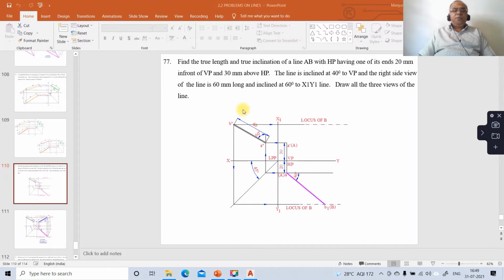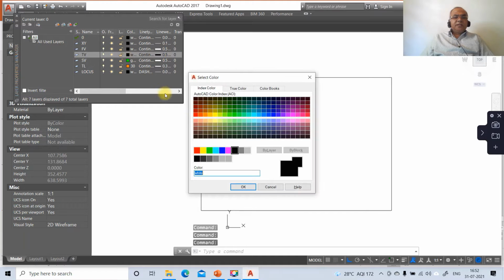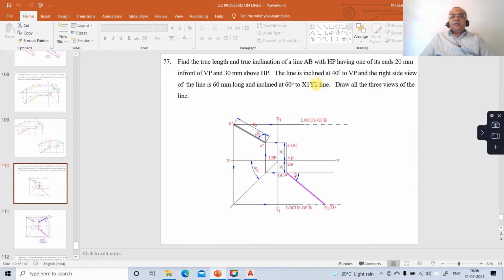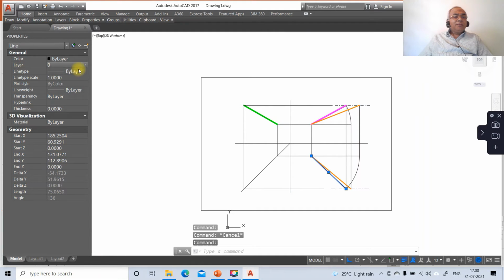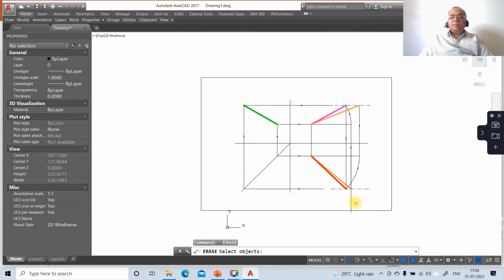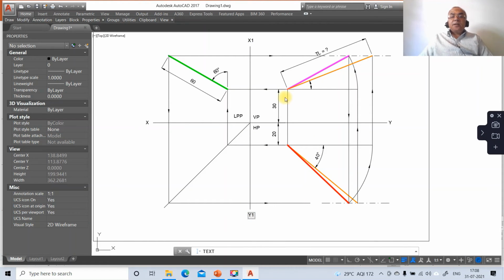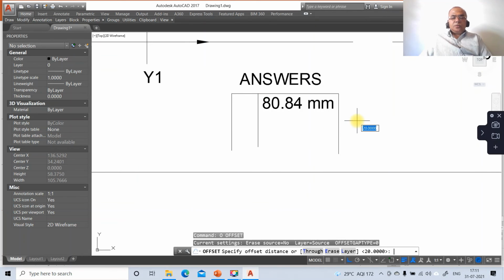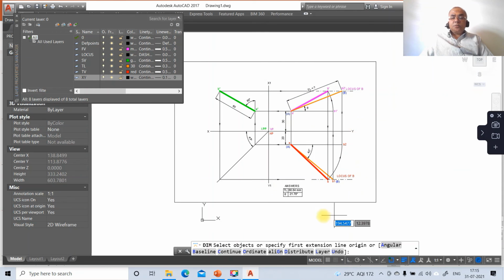P 77 CAD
Profile view line length and its inclination with X1Y1, true inclination with VPO